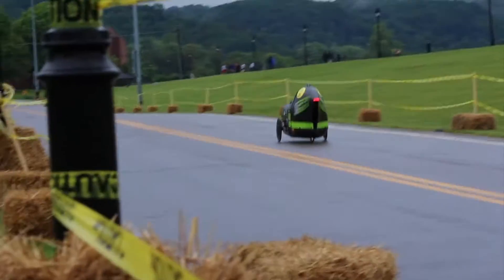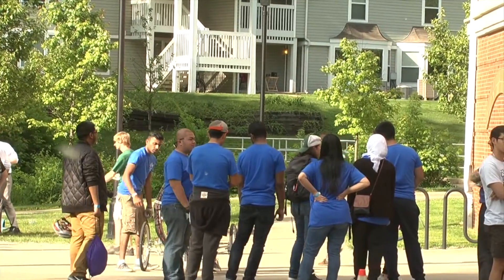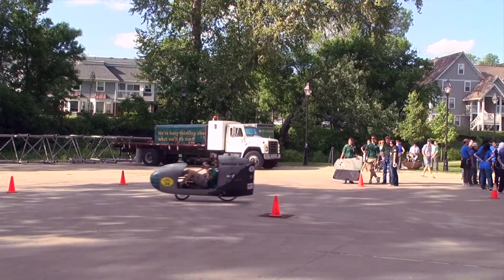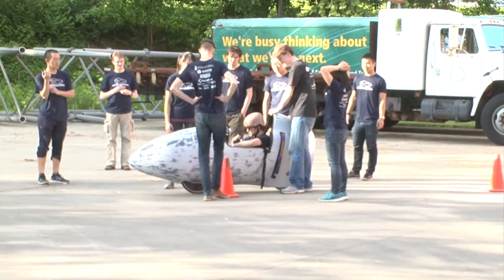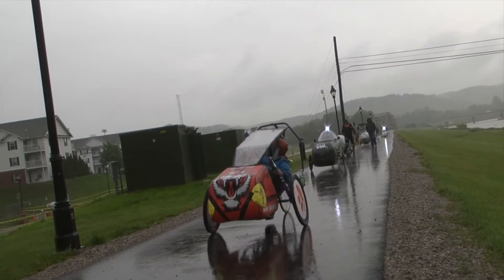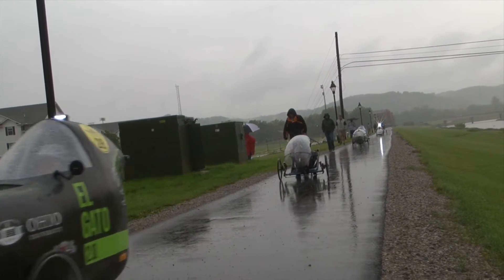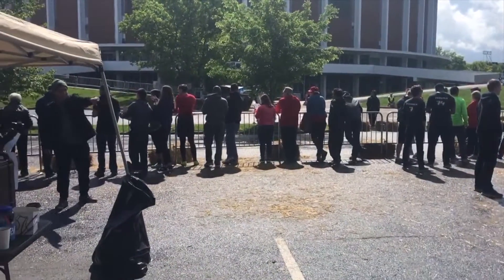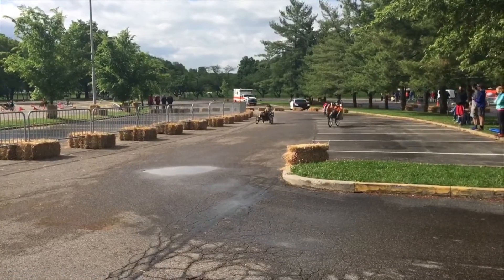Human Powered Vehicle Challenge 2016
Student from around the country and world came to Ohio University to show and compete their Human Powered Vehicle's.
Rain or Shine these teams were ready!
This video was produced by John Noble and Nathan McGuire.